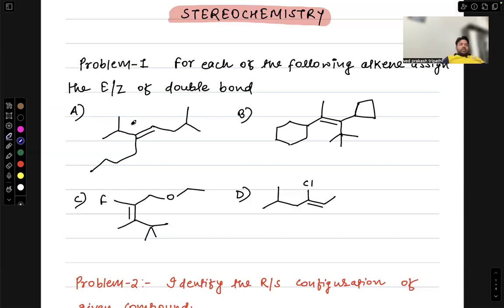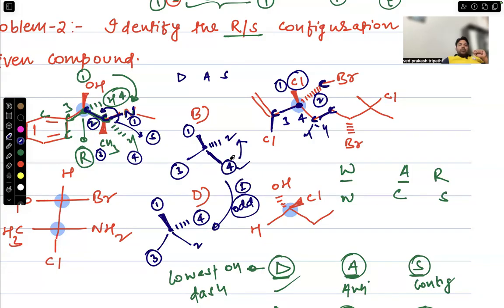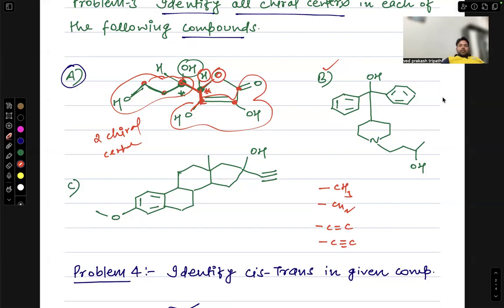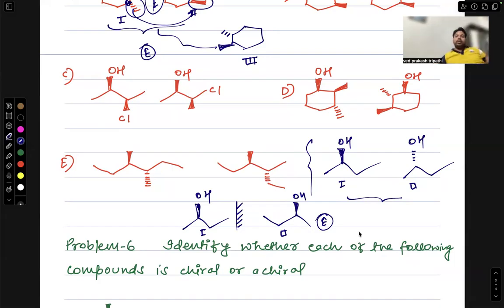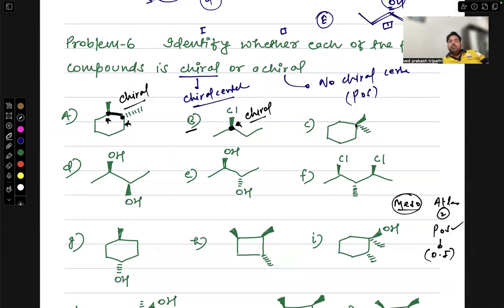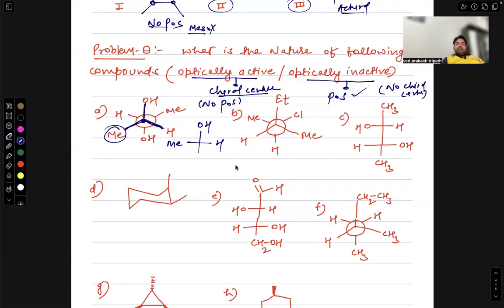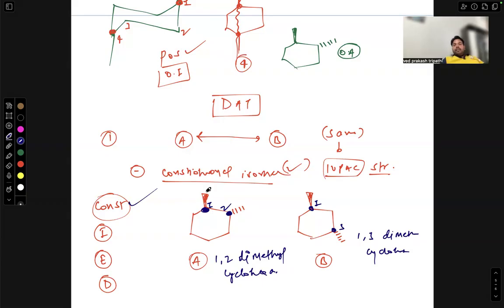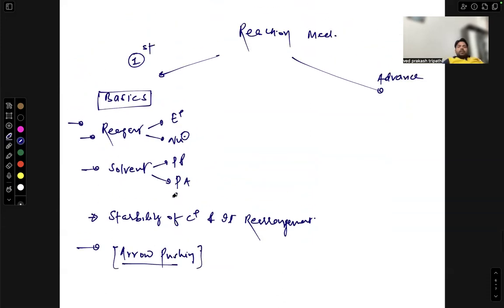STEREOCHEMISTRY GROUP CLASS (DAT)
Hey everyone, in this video, I covered most of the important topics in the form of questions.